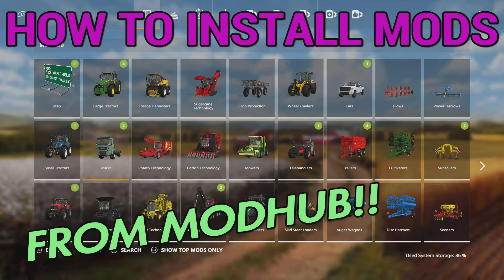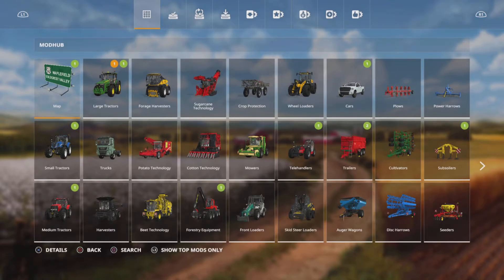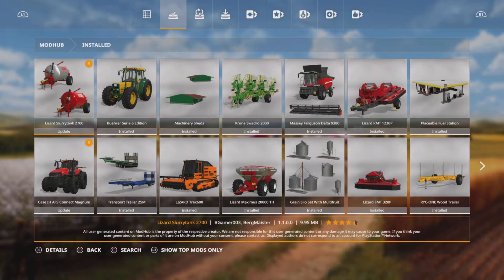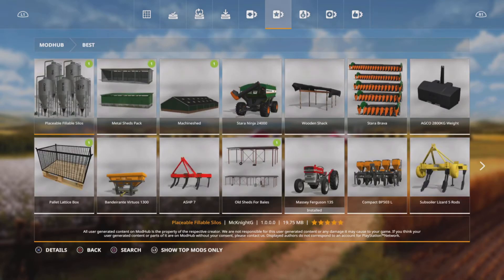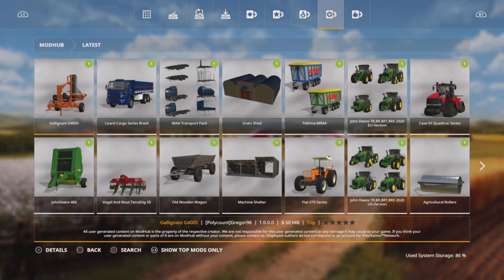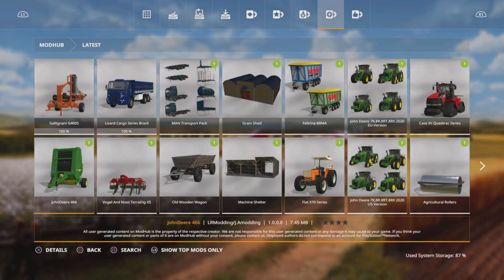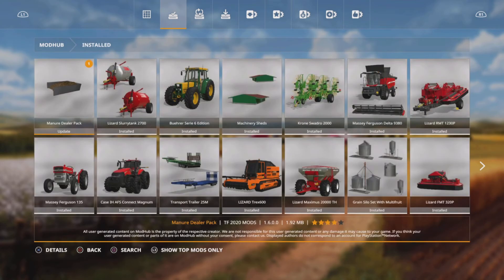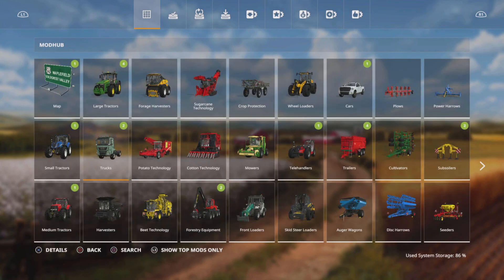HOW TO INSTALL MODS FROM MODHUB | Farming Simulator 19 | FS19. (A Guide To)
This video is a tutorial on how the Modhub works and all it's features. Learn what each menu contains, how to install and uninstall mods, how to update mods and how to rate them.
I hope you find this video useful and informative.